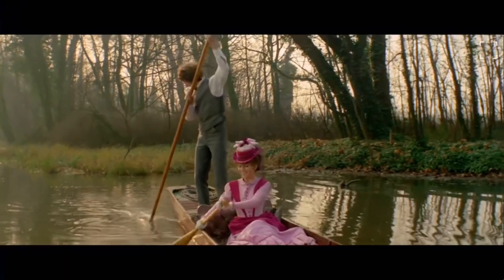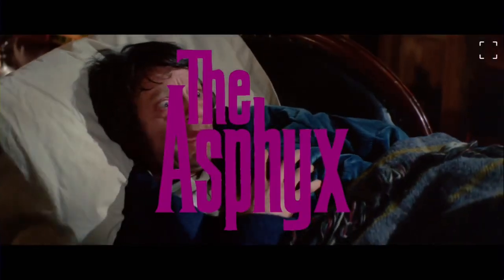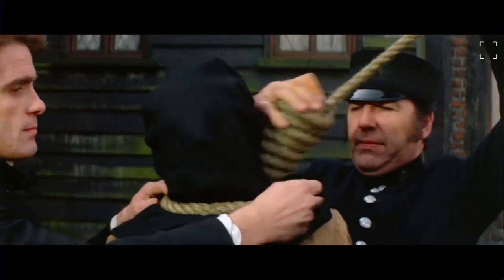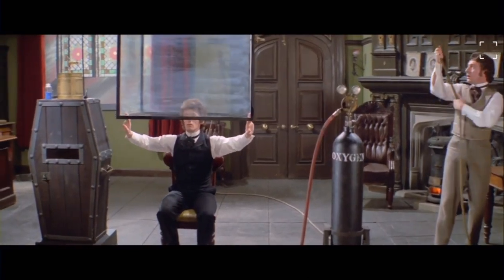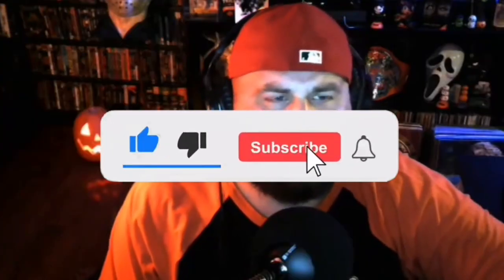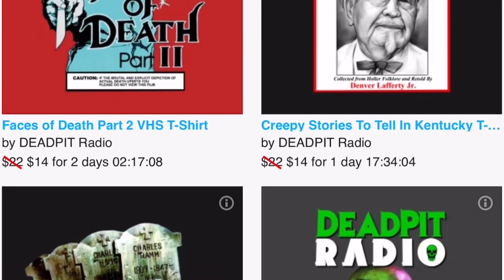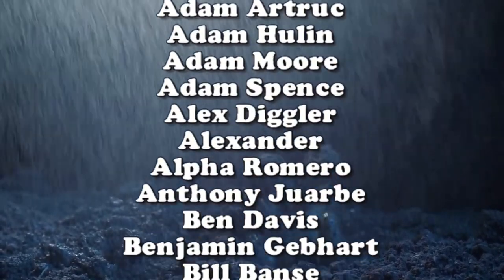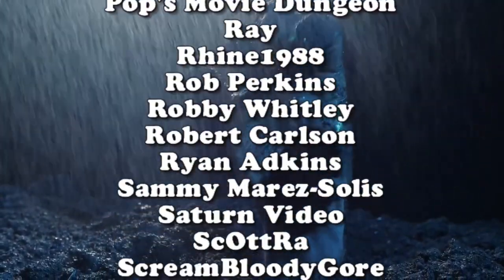The Asphyx (1972) - Blu-Ray Review Kino Lorber Studio Classics | deadpit.com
Wes aka 'The Creepy Kentuckian' from DEADPIT.com takes a look at @kinolorber's newest release of this 1972 British horror film / science fiction film directed by Peter Newbrook and starring Robert Stephens and Robert Powell.

**FOLLOW US**